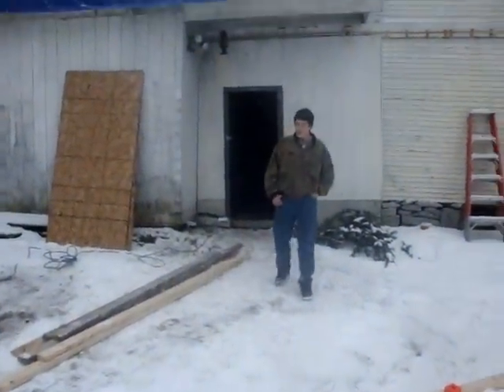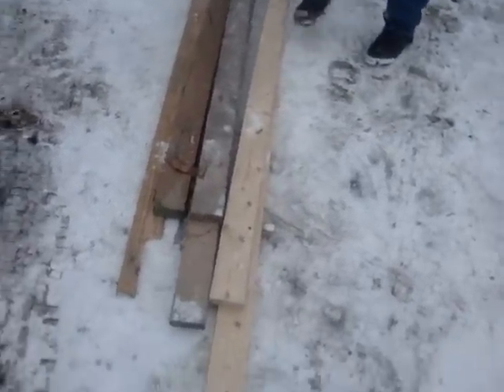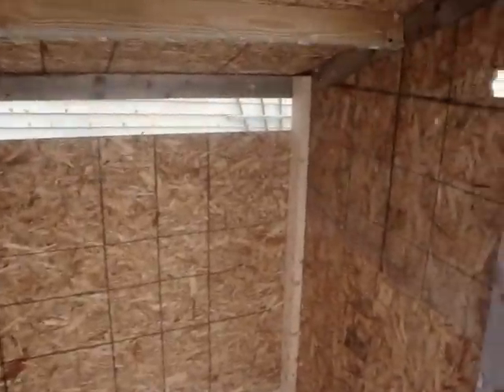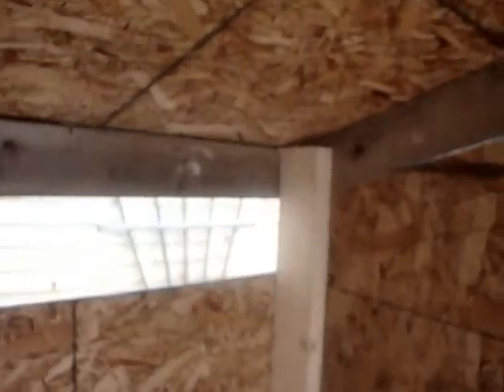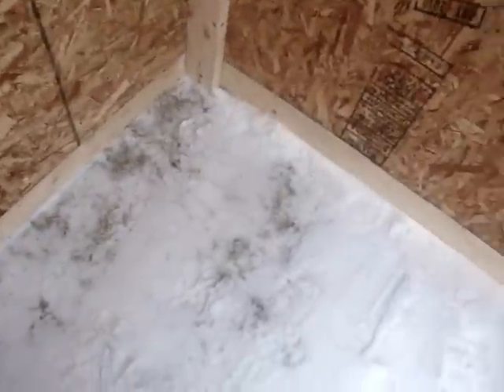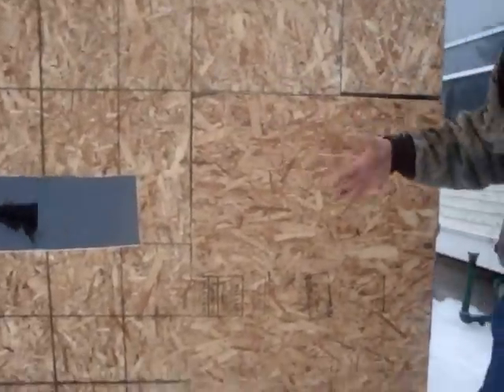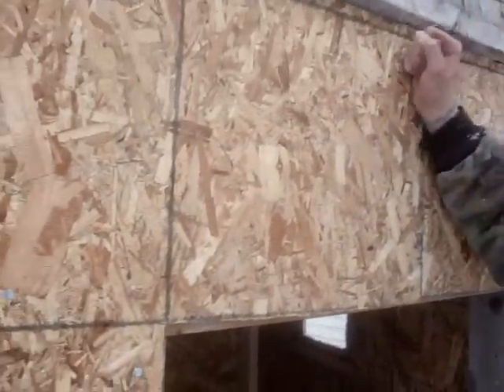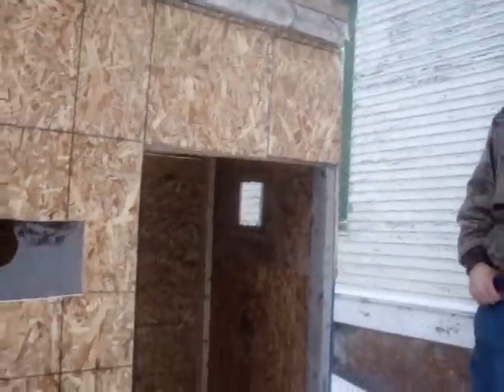MERRY CHRISTMAS: Our Home-Ade Ice Fishing Shanty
our fishing shanty we built now it has hinges and a cool door knob. This is just our 5 foot long 4 foot wide ice fishing shanty. Its not the best shanty but, it will work good for what we are doing.